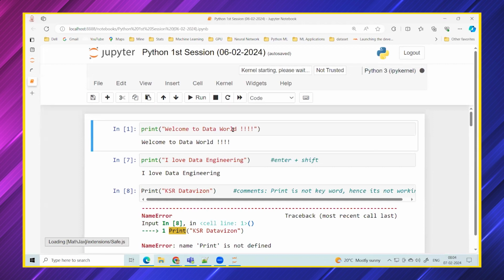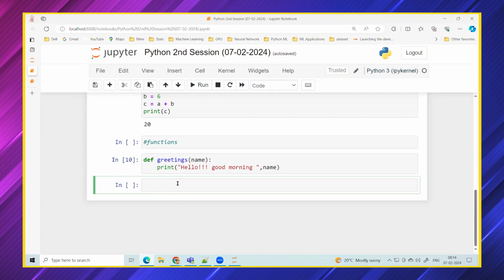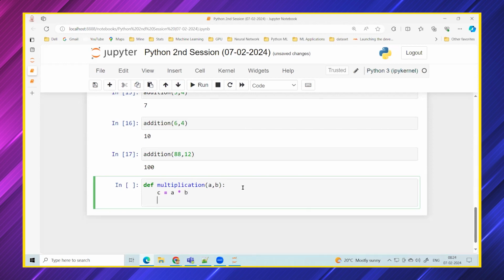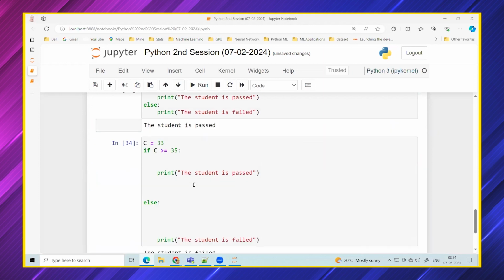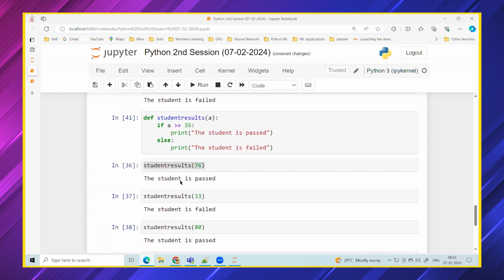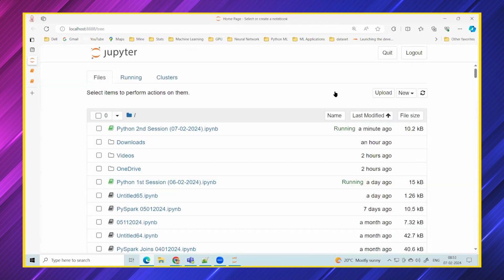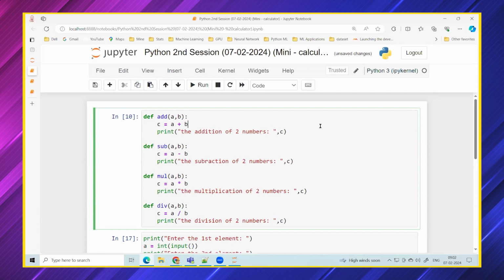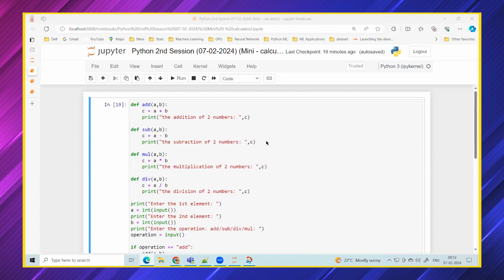Master Class On Azure Data Engineering |Introduction to Python Variables - Day 3 | Free Demo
Enroll in our new batch every month. Kickstart Your Career with Our Introduction to Python For Azure Data Engineering

👉. Get your Dream Job As Data Engineer with KSR Datavizon.

👉. Ensure You’re Job-Ready.
👉. Get 100% Job Assistance & Grab High Paying Jobs.
👉. Attend 1 Week Free Classes